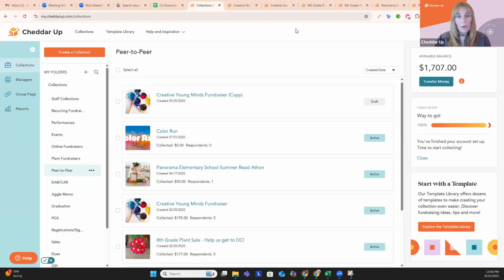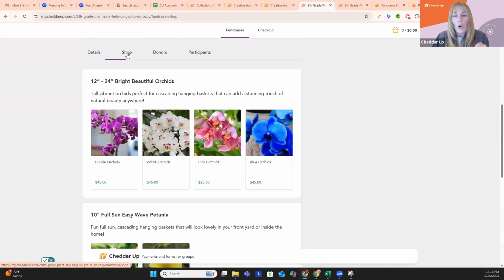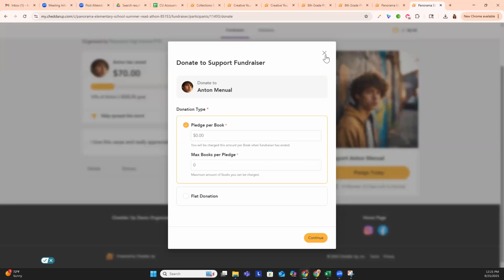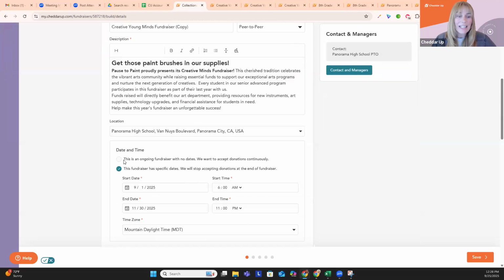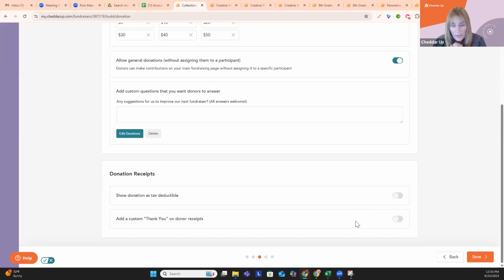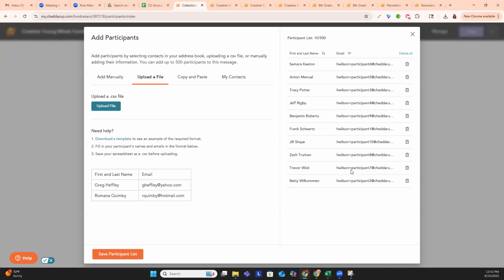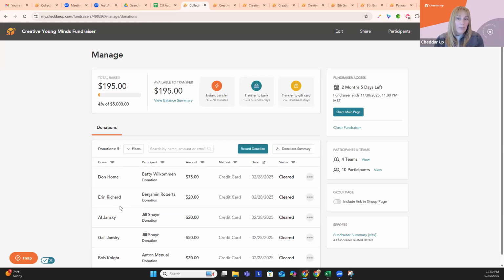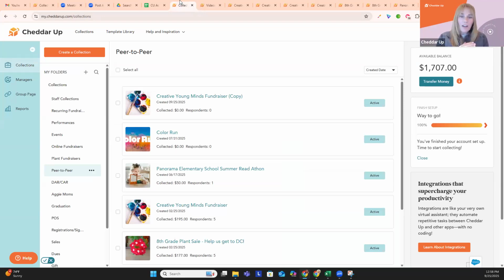All Things Peer-to-Peer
Learn about our peer-to-peer fundraising features.